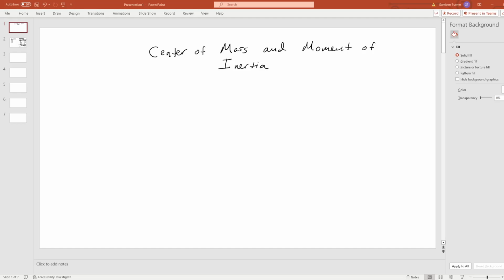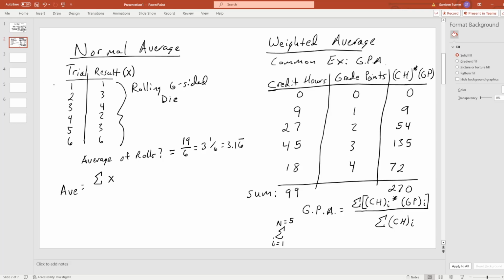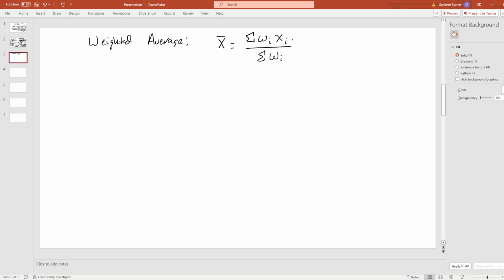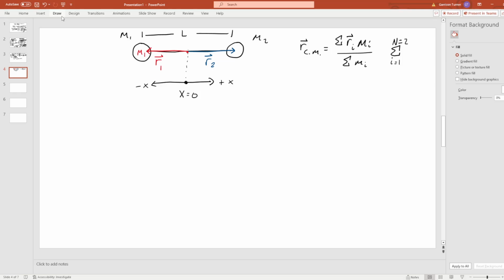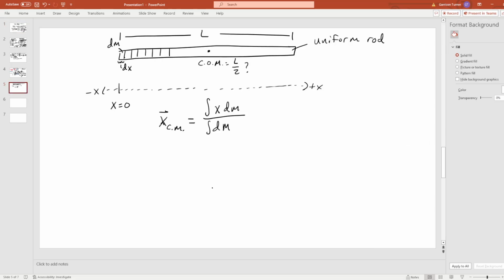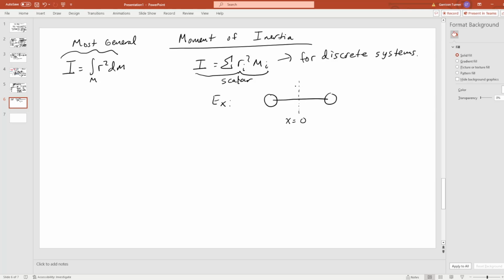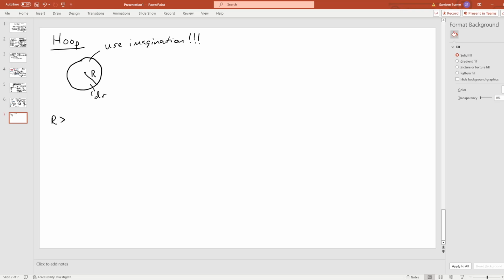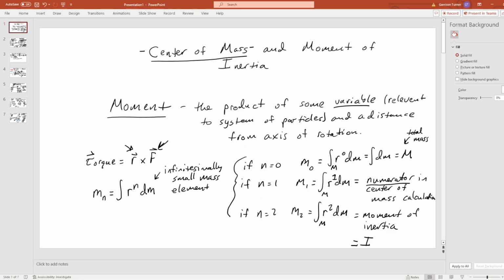Center of Mass and Moment of Inertia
Here we dive into multiple examples of calculating the center of mass and the moment of inertia of different systems, including discrete and continuous systems. Also goes into a tiny bit of the statistical description of averages and weighted averages.